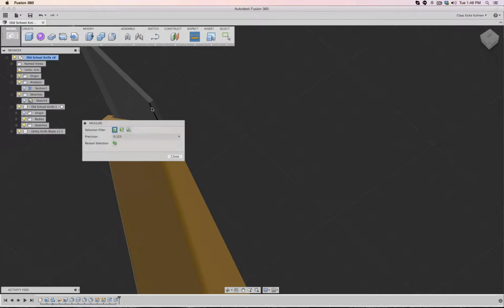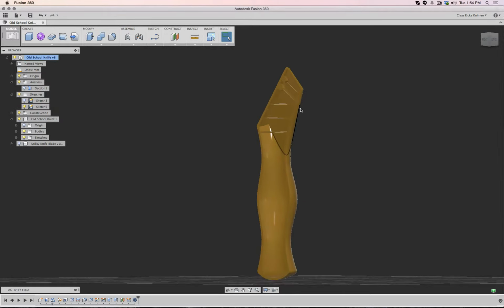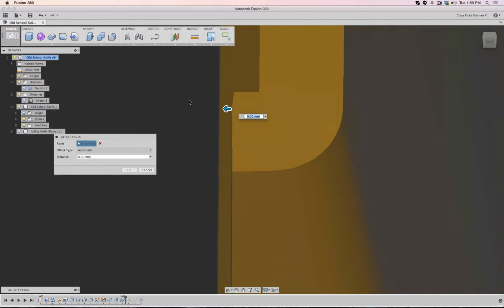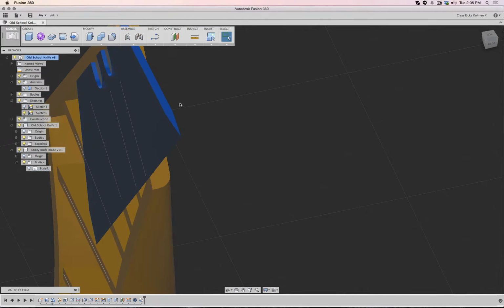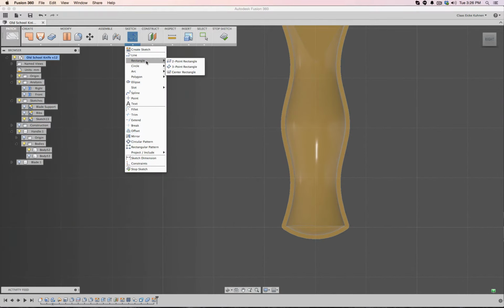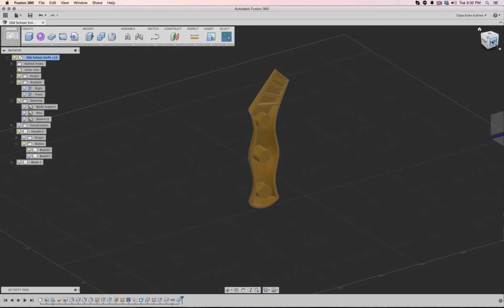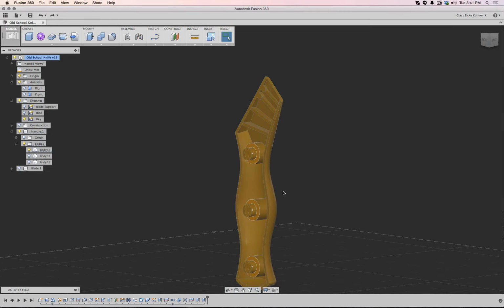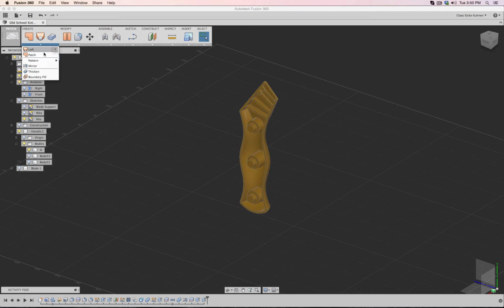Claas 4 : Prepration for 3D Printing